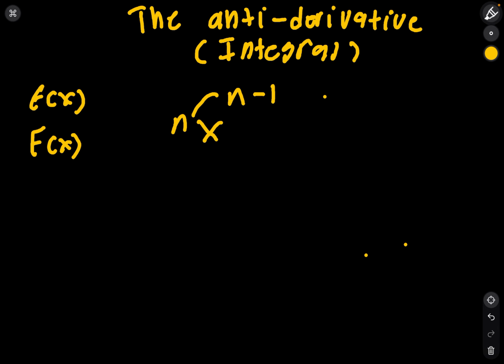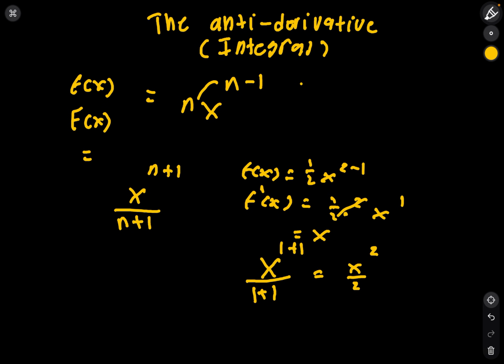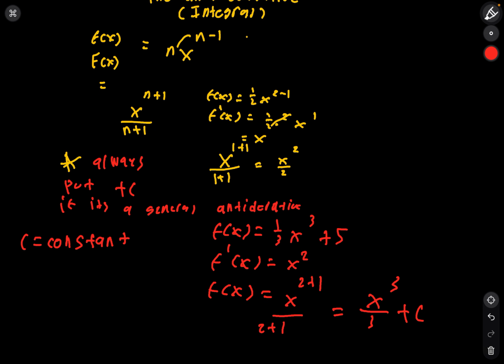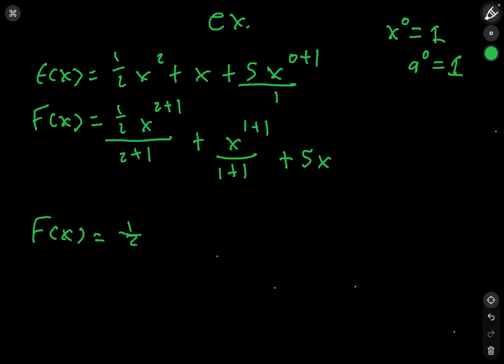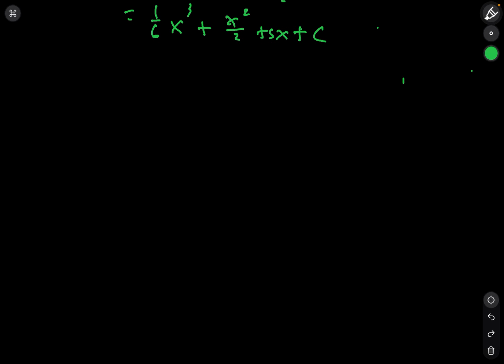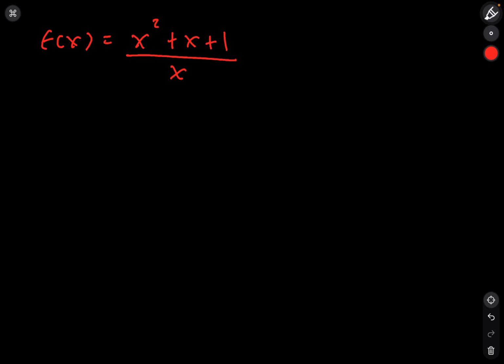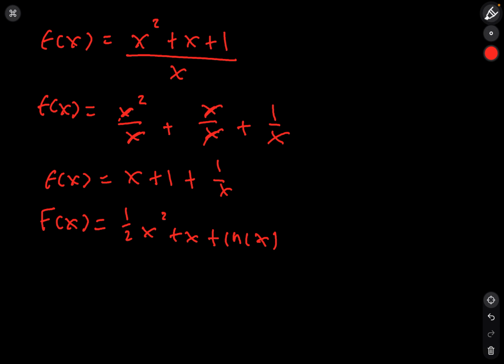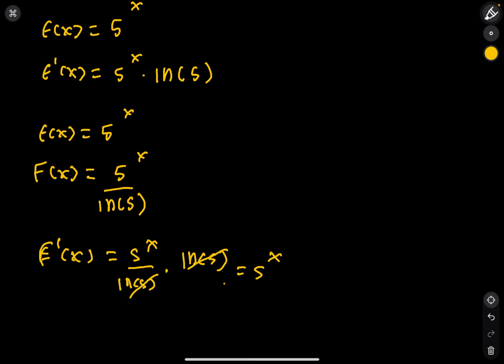Anti Derivatives!!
And also yes I was right for my last example!!!